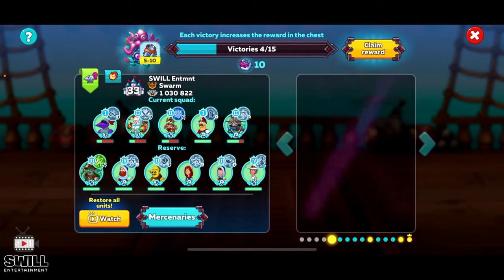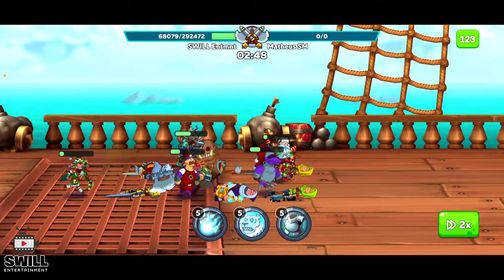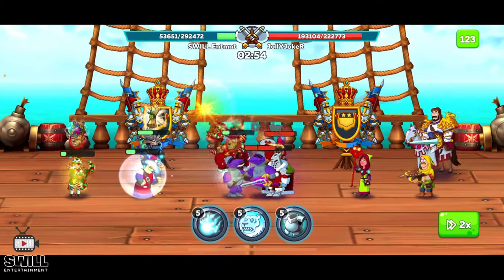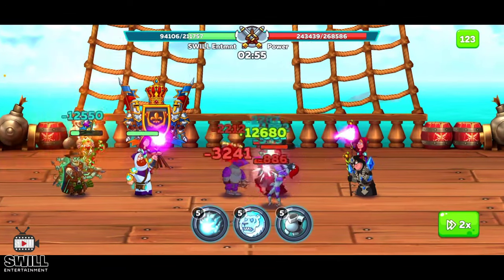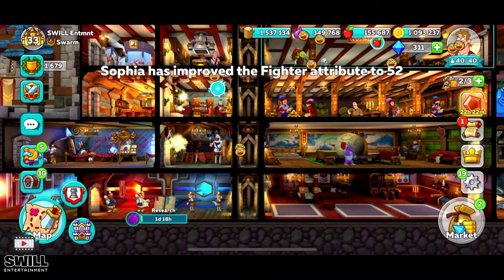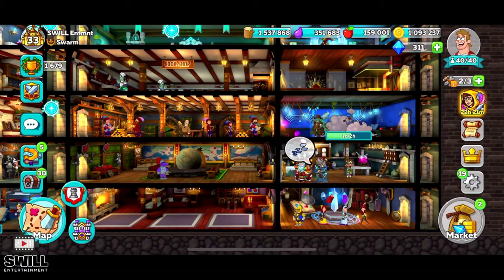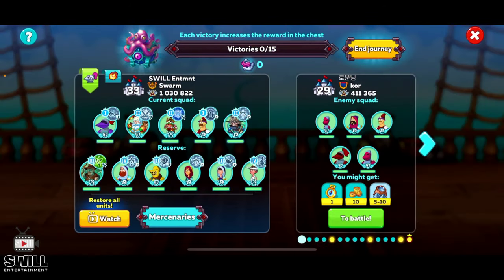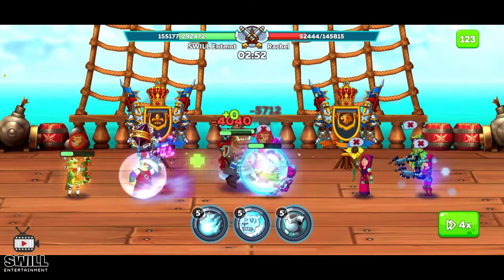Hustle Castle | Is Gem Bay Worth Doing?